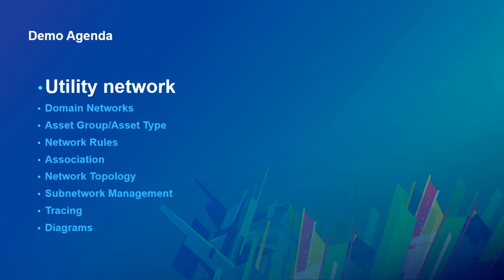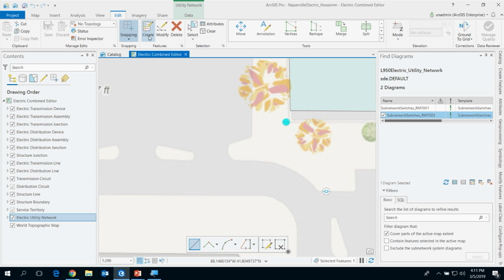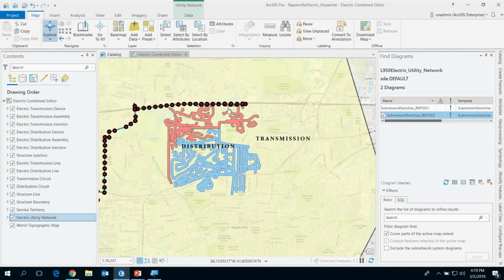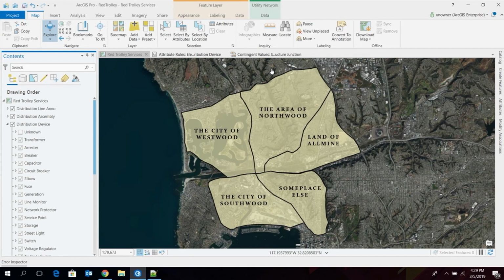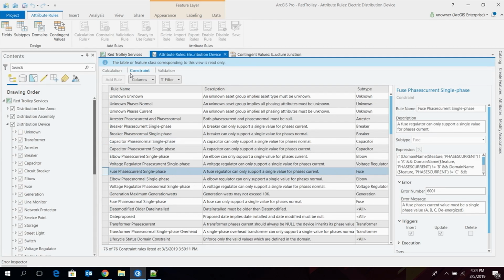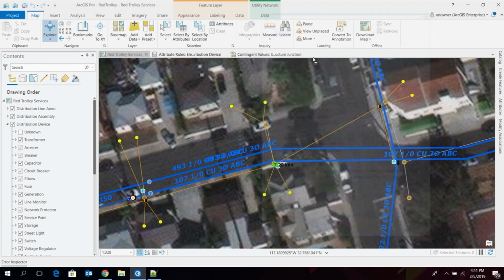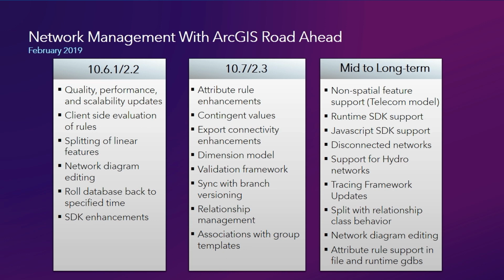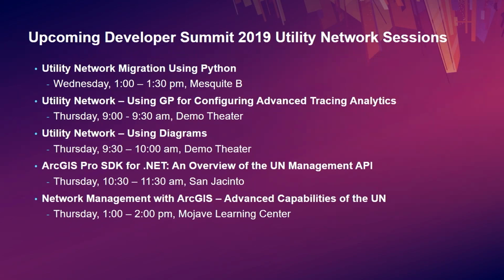Network Management with ArcGIS - Introduction to the Utility Network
Overview of the utility network, branch versioning, attributes rules, ArcGIS Pro editing environment, and the other components that make up the ArcGIS capabilities for managing utility data. In this session the audience will get a high-level description of the different components that make up the utility network through slide presentations and demos from the development staff.